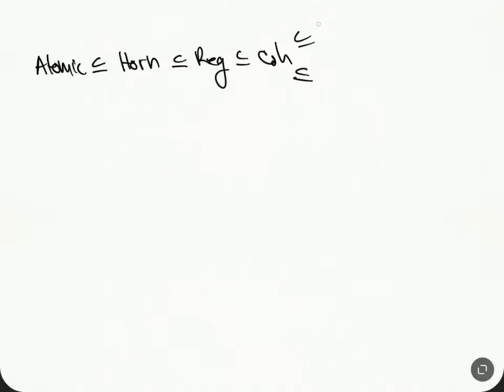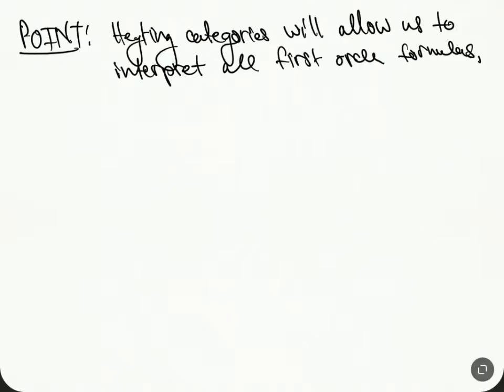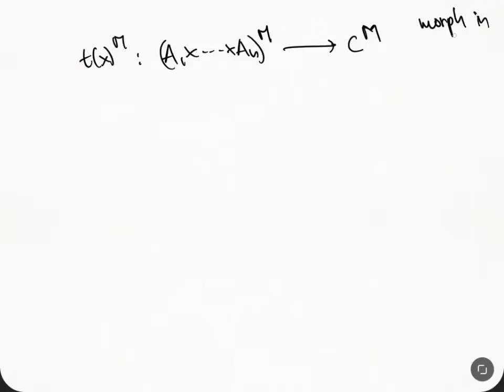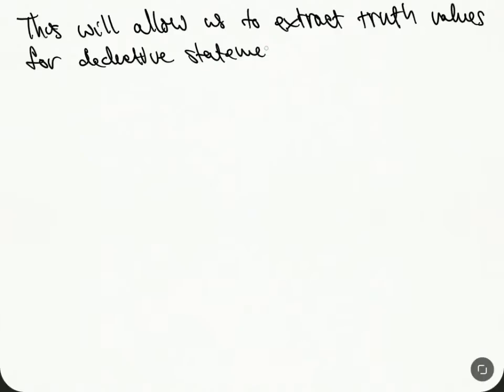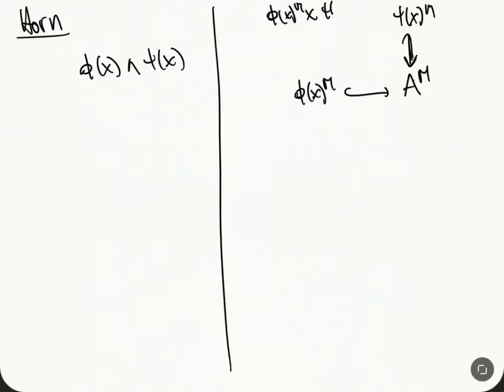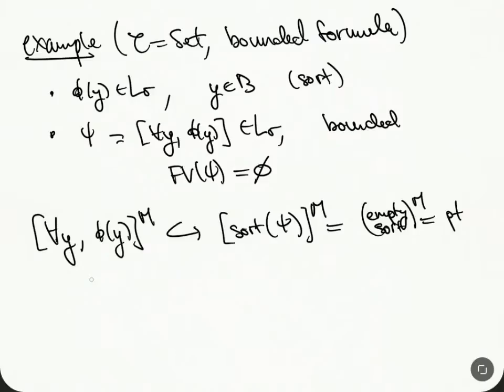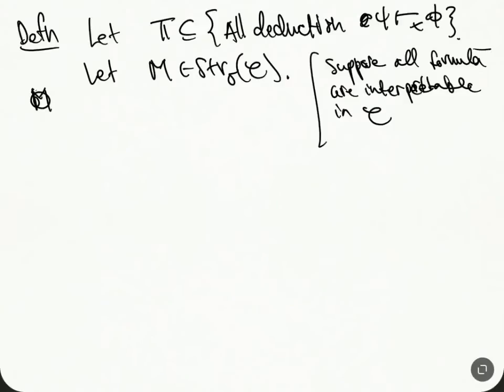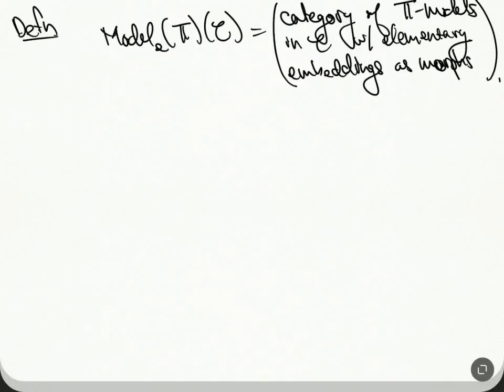Model Theory - part 08 - Semantics pt 2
This is the second video on Semantics. I used Caramello and Awodey's notes on this.